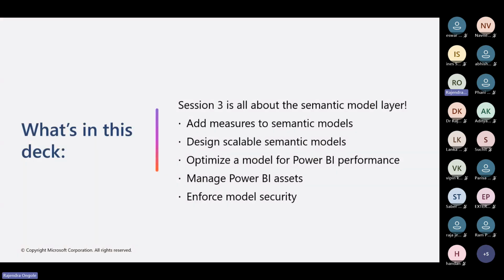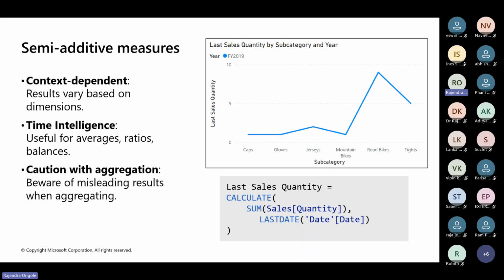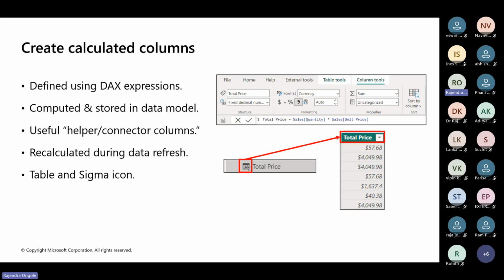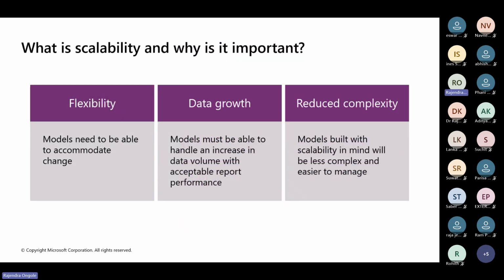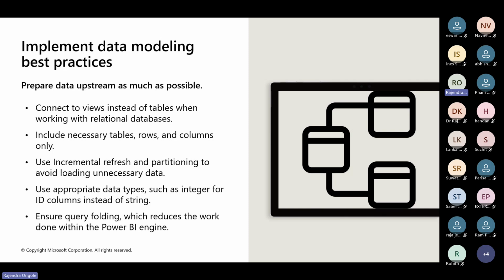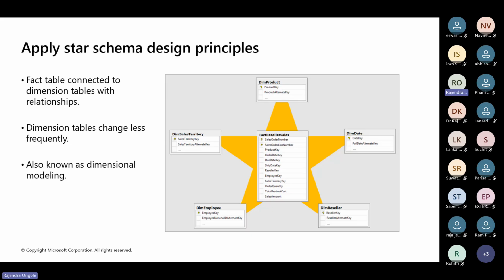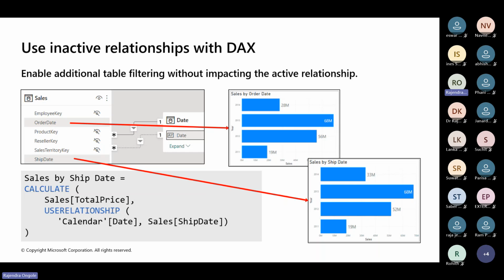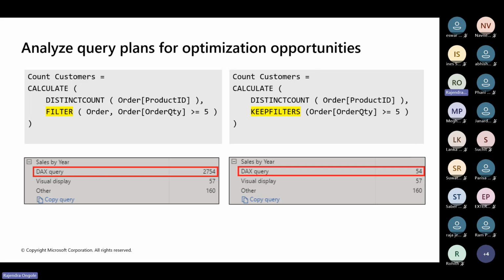Data Analytic Group Global Fabric Data Days – DP 600 Fabric Analytics Engineer Associate Rajendra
Join us for Global Fabric Data Days – DP-600: Fabric Analytics Engineer Associate, a focused session hosted by the @Data Analytic Group (DAG) community.
This 4.5-hour session is designed for data professionals looking to strengthen their skills in Microsoft Fabric and prepare for the DP-600: Implementing Analytics Solutions Using Microsoft Fabric certification. We'll cover key exam domains including: